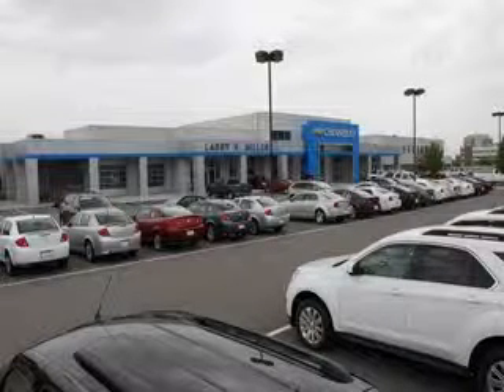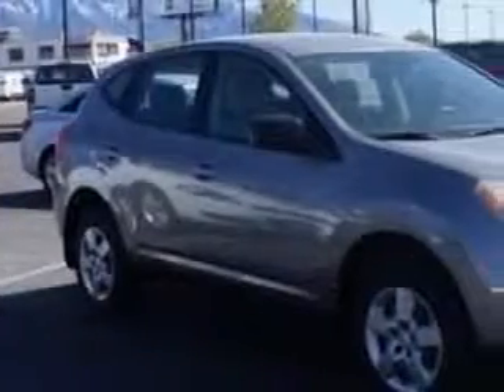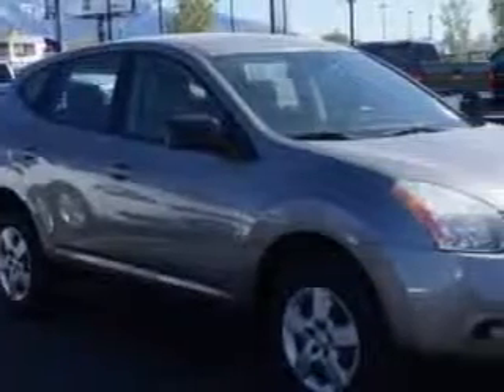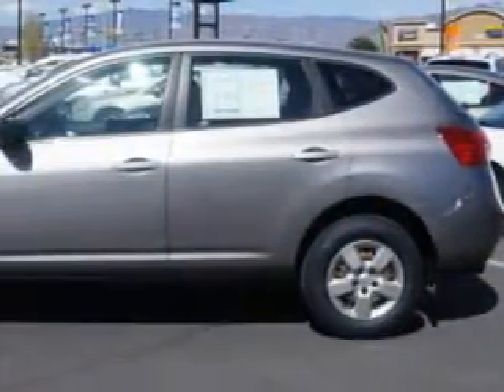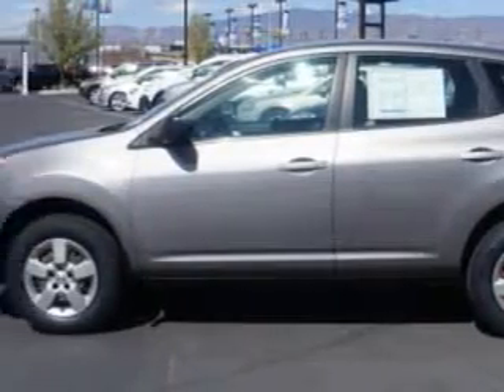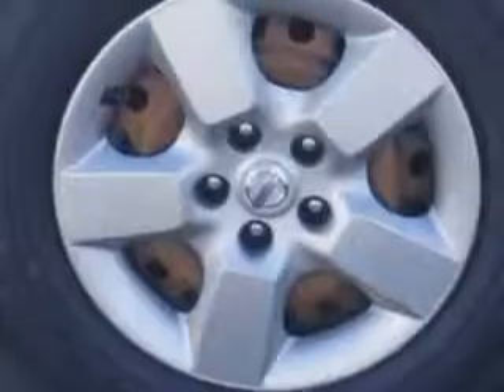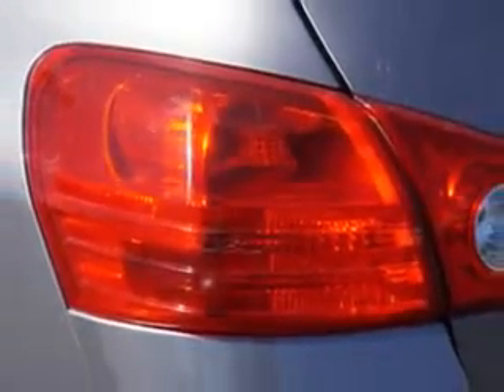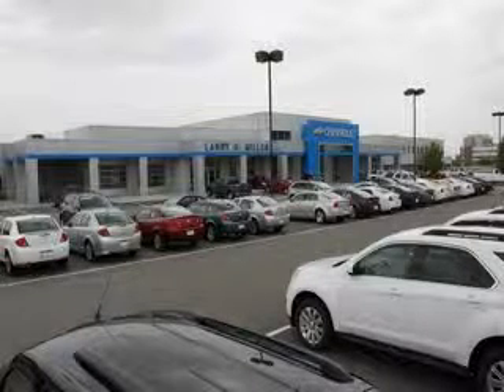2009 Nissan Rogue Larry H. Miller Chevrolet of Murray Murray, UT 84107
Nissan Rogue You will love this  Gray   Nissan Rogue Crossover, equipped with a 4 Cylinder engine and a cvt transmission with 75,173 miles. Enjoy this great car with features like Suspension, Front Shock Type: Gas Shock Absorbers, Windows, Rear Wiper With Washer, Windows, Lockout Button, Windows, Front Wipers: Variable Intermittent, Towing And Hauling, Tow Hooks: Front And Rear, Suspension, Front Arm Type: Lower Control Arms, Suspension, Front Spring Type: Coil Springs, Suspension, Rear Coil Springs, Suspension, Rear Gas Shock Absorbers, Suspension, Stabilizer Bars: Front And Rear, Windows, Rear Wiper: Fixed Intermittent, One-Touch Windows: 1, Hood Buckling Creases, Seats, Front Seat Type: Bucket, Front Suspension Type: Macpherson Struts, Security, Anti-Theft Alarm System With Engine Immobilizer, Seatbelts, Rear Center Seatbelt: 3-Point, Auto-Lock, Seatbelts, Seatbelt Pretensioners: Front, Tachometer, and much more. Enjoy the drive and have peace of mind in this  Nissan Rogue. See us at Larry H. Miller Chevrolet of Murray today!
MILES: 75,173
VIN:JN8AS58T29W321319

5500 South State ST.